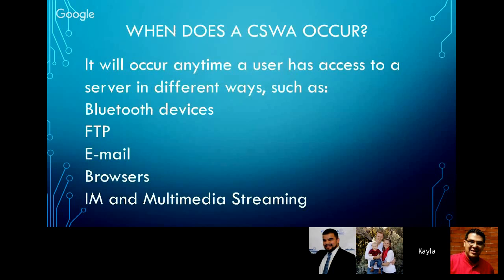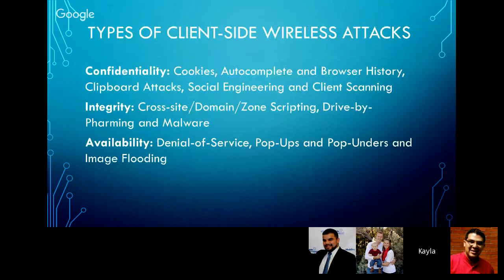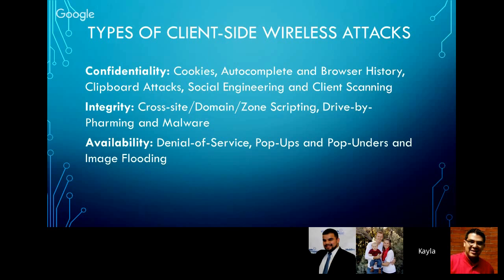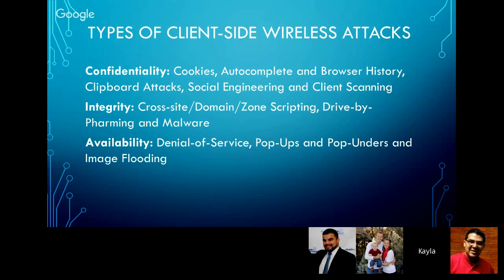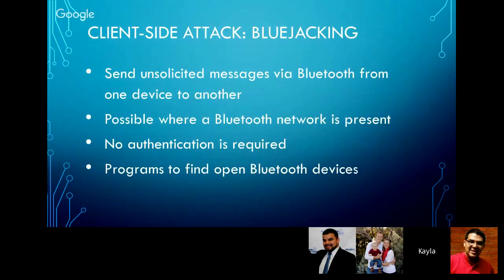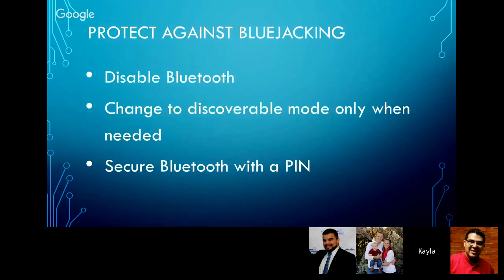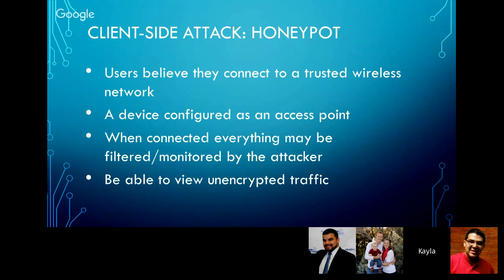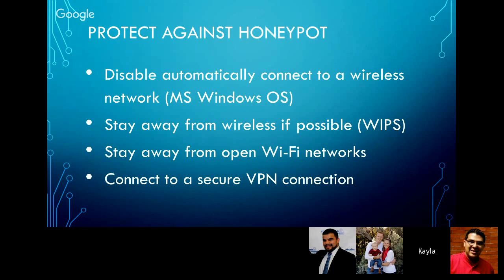Client-Side Wireless Attacks